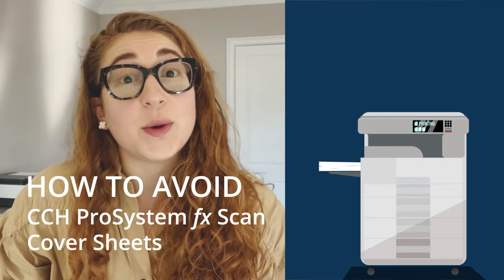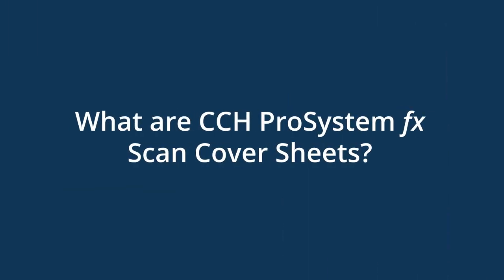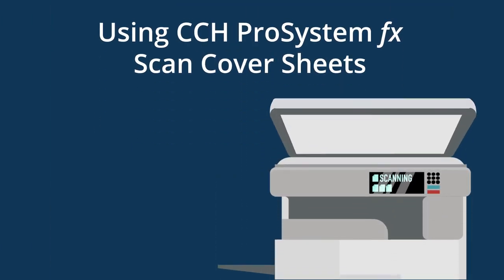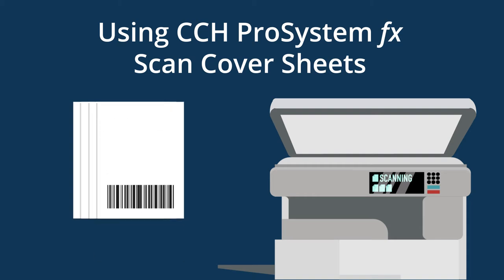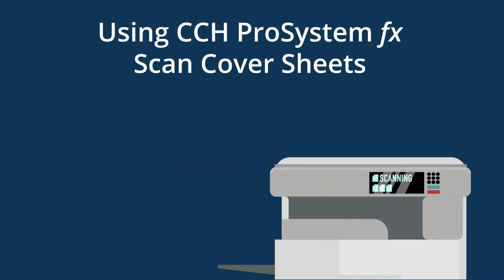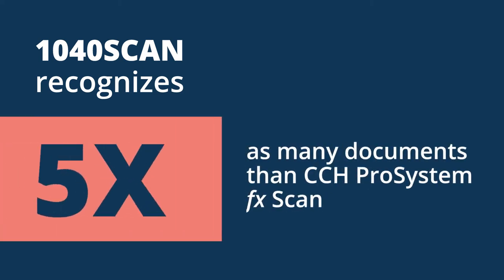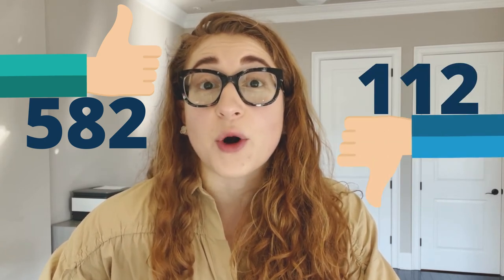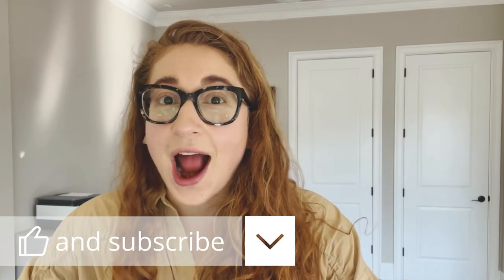Are CCH ProSystems fx Scan Cover Sheets Avoidable? (Hint: No.)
ProSystem fx Scan cover sheets eat up valuable admin time. Leverage the latest scan-and-populate technology to streamline your 1040 and 1041 tax process.

As the leading 1040 tax preparation automation software, 1040SCAN automates 4-7x as many documents as alternatives. Its unmatched document automation coverage eliminates more data entry for your preparers than any other scan-and-populate solution on the market. 1040SCAN’s patented, AI-powered technology auto-verifies Optical Character Recognition (OCR) data for 65% of standard documents.

Learn why 3 of the Big 4 publicaccounting firms choose SurePrep

Founded in 2002, SurePrep is the leader in 1040 tax automation for tax professionals!